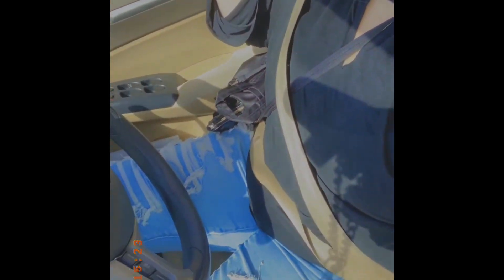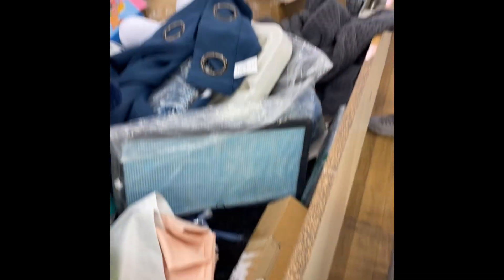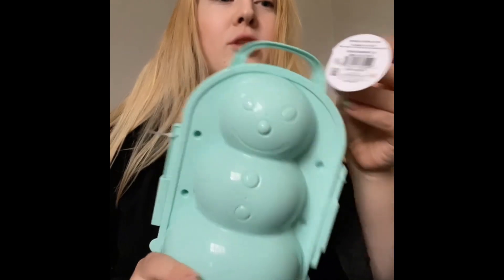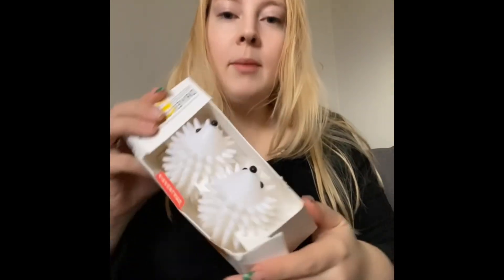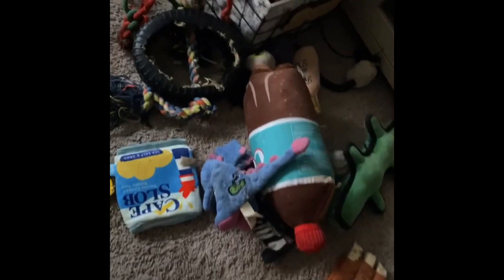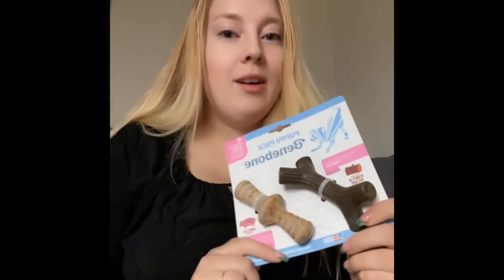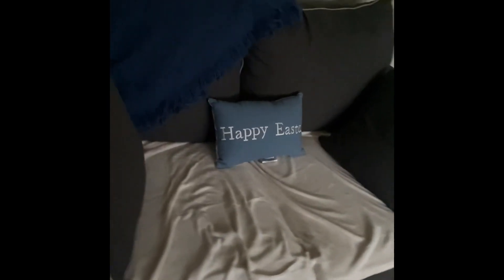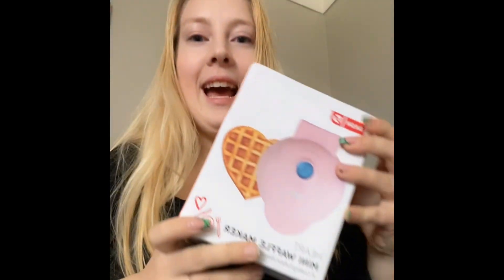Krazy shopping finds🛍️ !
Come with me to Krazy bins where I find some great things at great prices ! I roam to find good deals while dad watches baby 💕
Dzie deetz lifestyle Carlee day in the life of mom shopping haul Krazy bins shopping haul best deals shopping new mom life